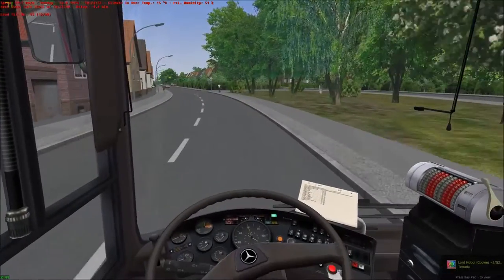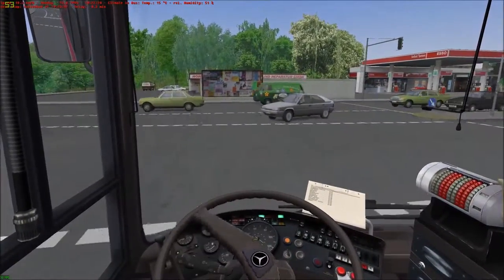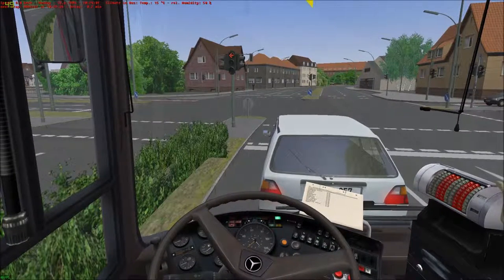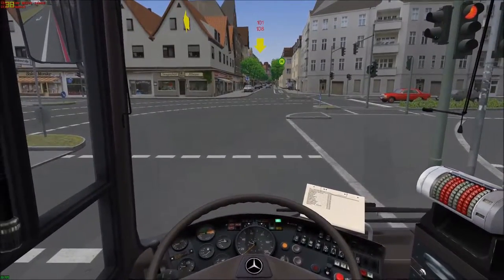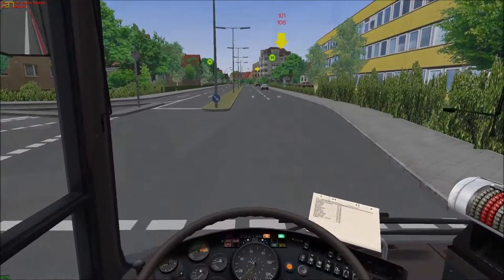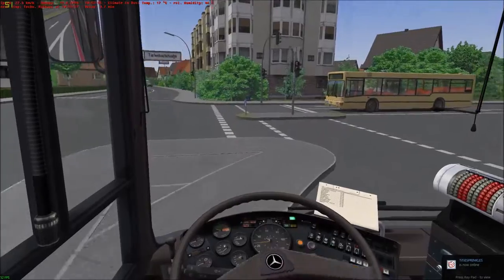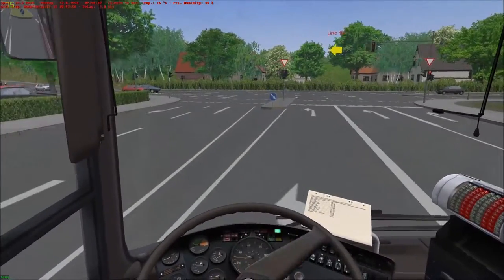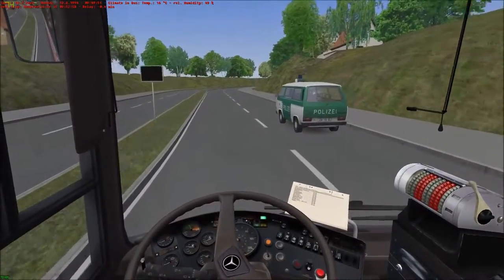OMSI 2 - Automatic And Manual Tips n' Tricks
Just some stuff I knocked up quickly
Sorry for choppy frames in places, that's just OMSI struggling to render buildings 4ft in front of me. Cos autism.

Map - Ebstein
Bus - MB O407